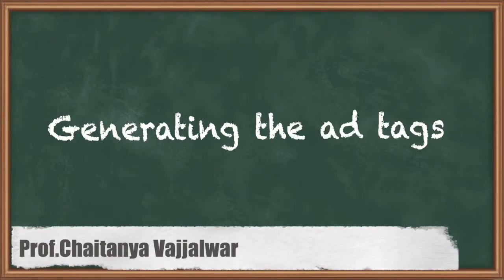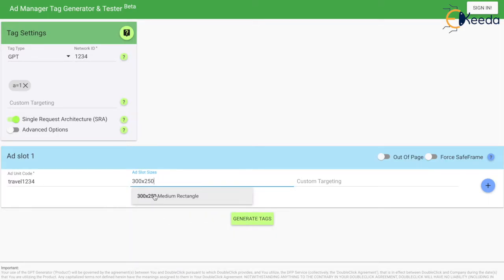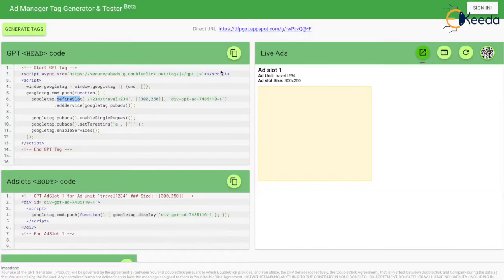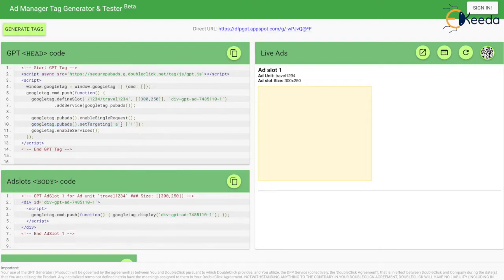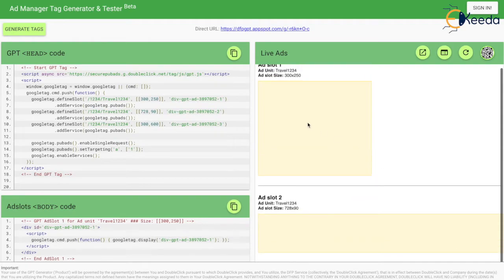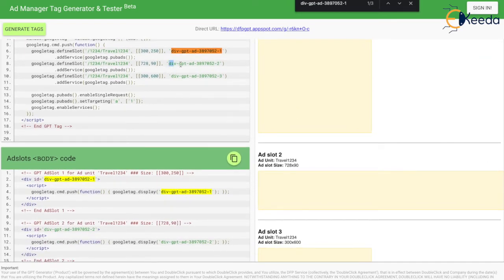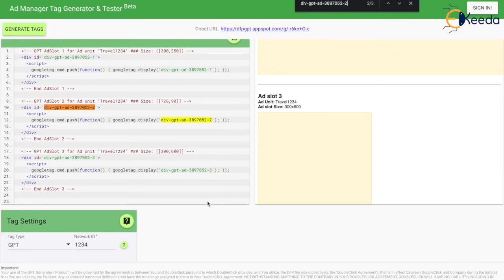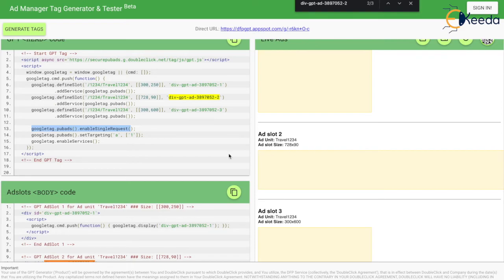Generating the ad tags